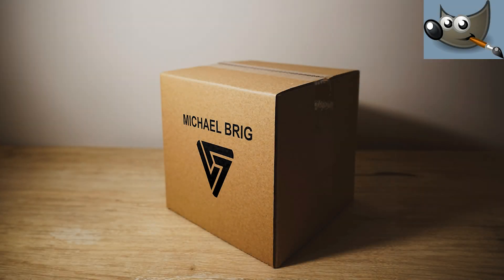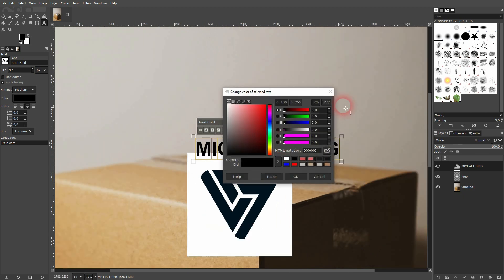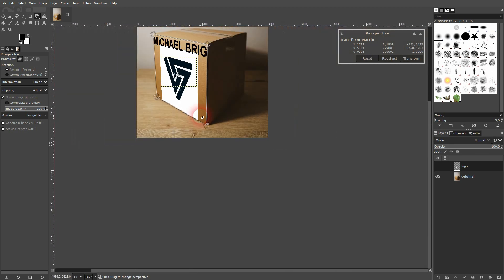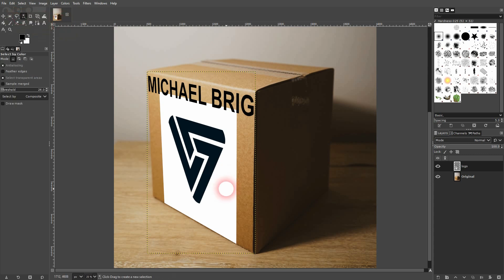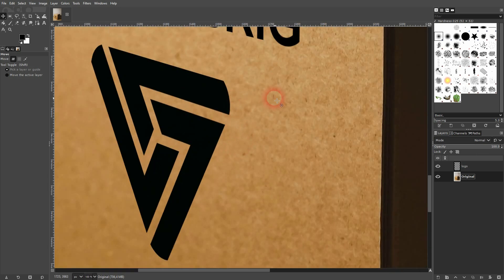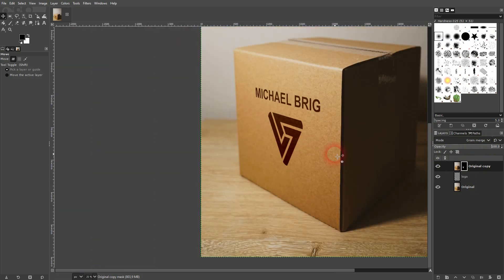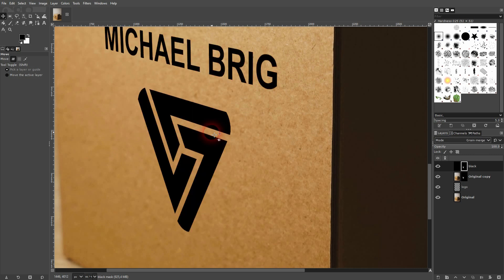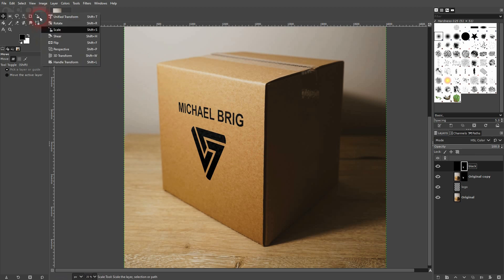How to Add a Logo to a Box in Gimp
In this tutorial I'll show you how to add a logo to a box in Gimp.